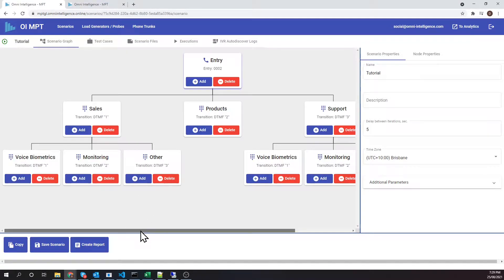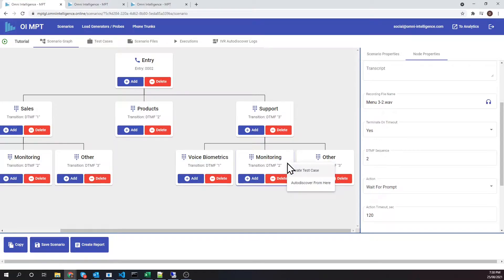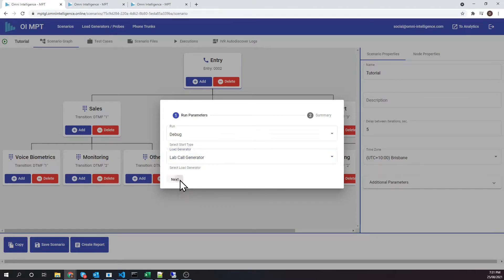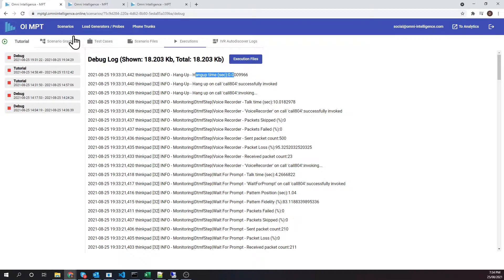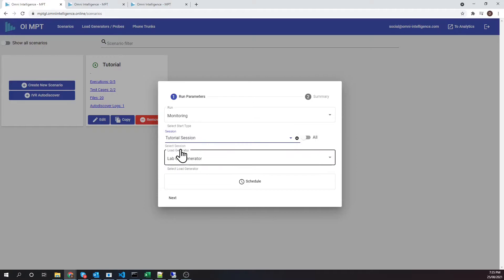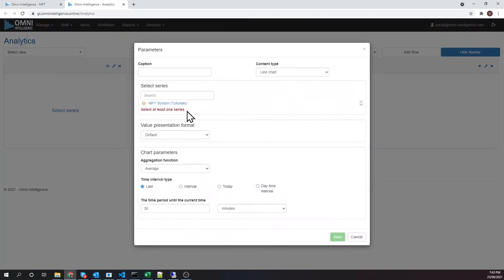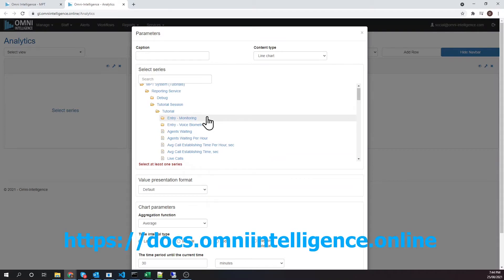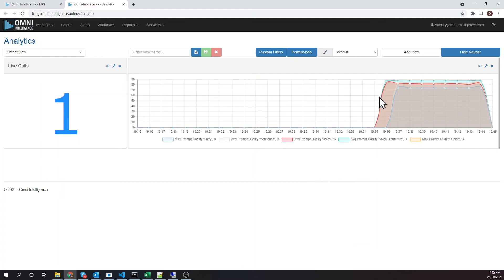Visualizing IVR Monitoring & Testing | Omni Intelligence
Second video of the tutorial series on IVR Mapping, Monitoring and Testing.